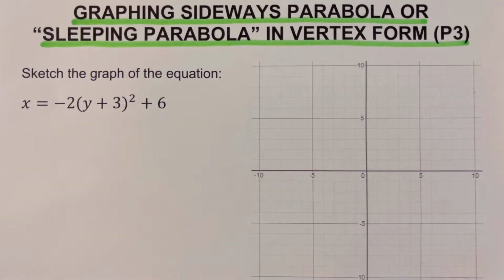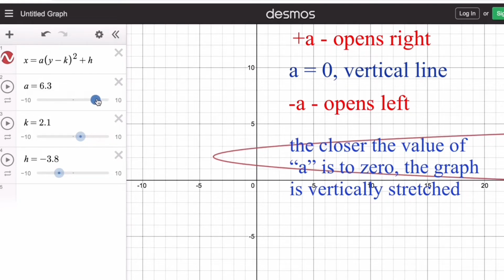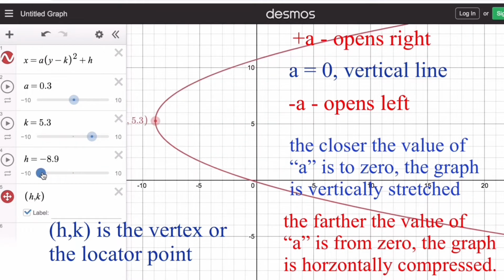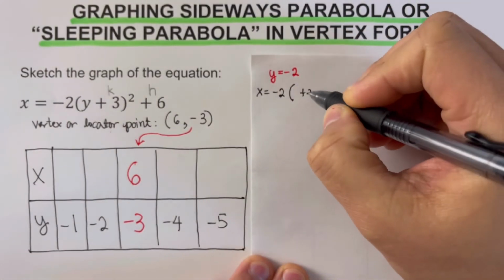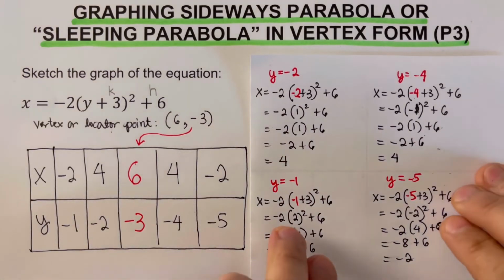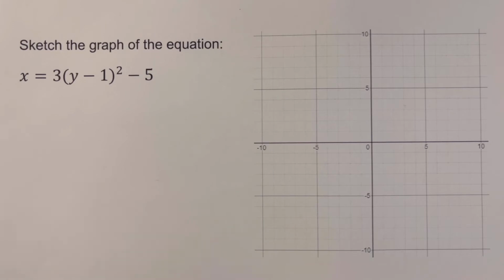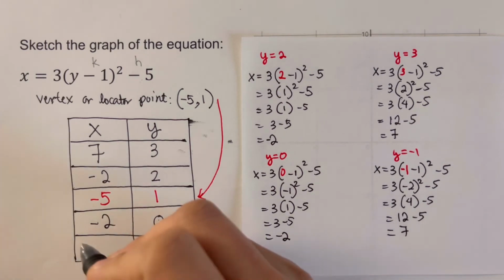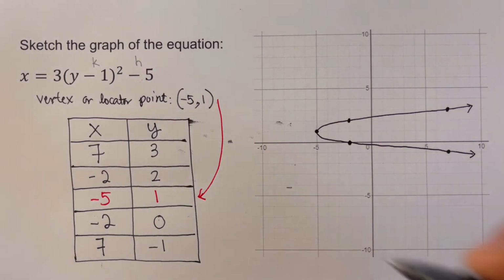How to Graph Sideways or Sleeping Parabola in Vertex or Graphing Form Part 3 -the |a| greater than 1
This video will show the basic information about the sideways parabola or the sleeping parabola in vertex form or graphing form. This part the absolute value of a is greater than 1

Basic Information about the Vertex Form or the Graphing Form of Sideways Parabola or the Sleeping Parabola

Graphing Sideways Parabola or the Sleeping Parabola in vertex or Graphing Form (Part 1 - the absolute value of "a" is 1) :

Graphing Sideways Parabola or the Sleeping Parabola in vertex or Graphing Form (Part 2 - the absolute value of "a" is greater than zero and less than 1:

Graphing Sideways Parabola or the Sleeping Parabola in vertex or Graphing Form (Part 3 - the absolute value of "a" is greater  than 1:

Graphing Sideways Parabola or the Sleeping Parabola in vertex or Graphing Form (Part 4 - Using Calculator to complete the table of Values - TI30x and TI84:

Graphing Sideways Parabola or the Sleeping Parabola in vertex or Graphing Form (Part 5 - Using Desmos to complete the table of Values:

PLAYLIST FOR SIDEWAYS PARABOLA OR SLEEPING PARABOLA: